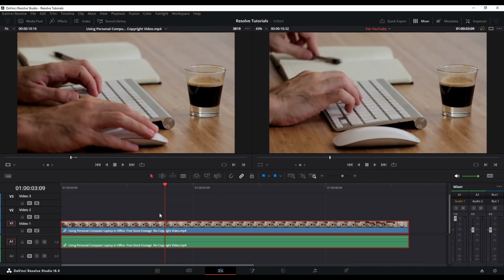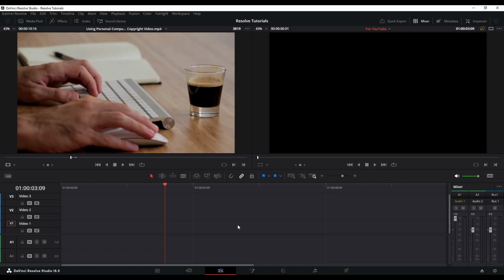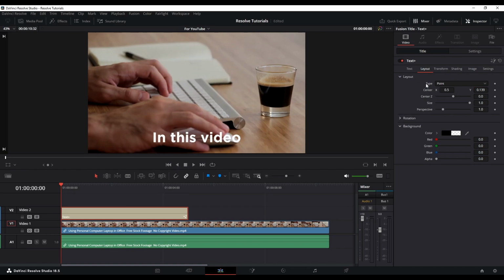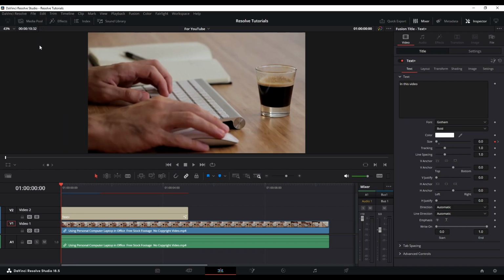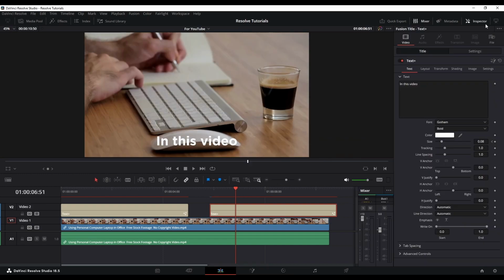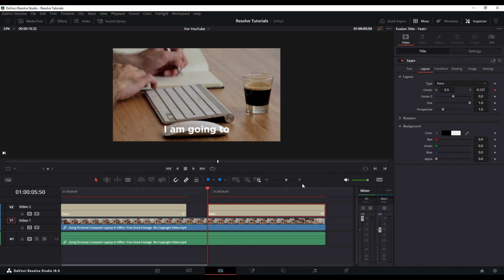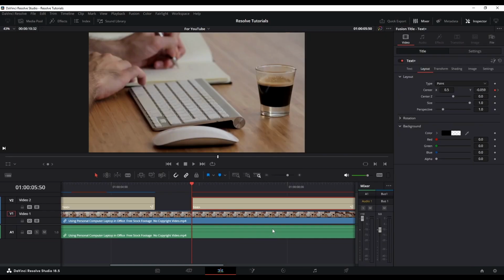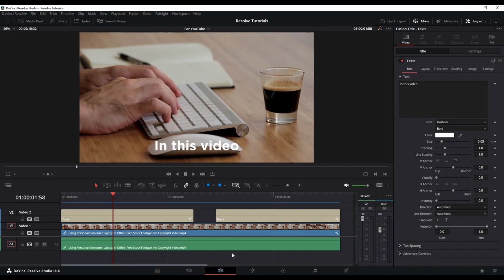How to Animate Text: DaVinci Resolve for NOOBS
Learn 3 easy ways to make a text animation in DaVinci Resolve 18.

Instagram at OB34R